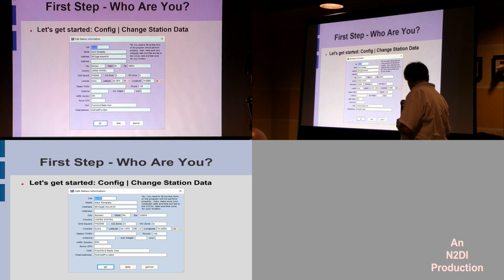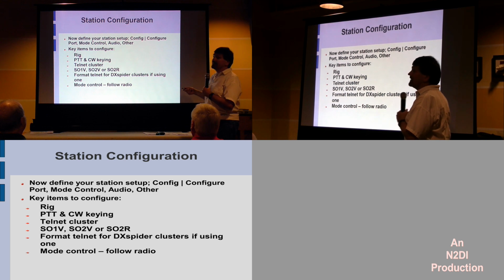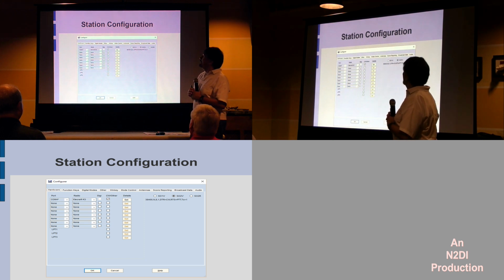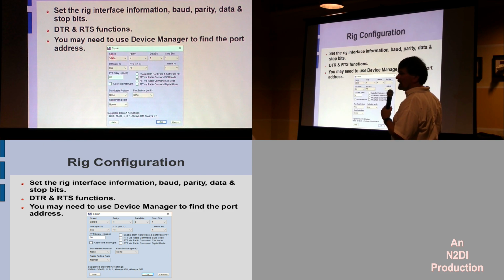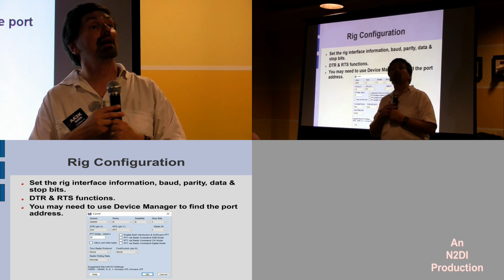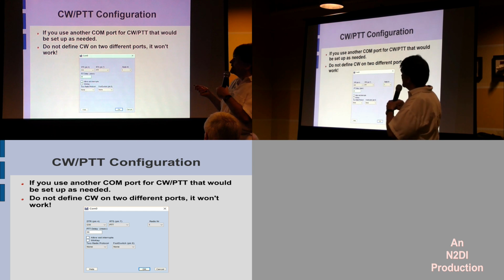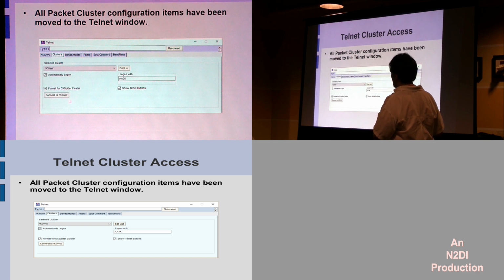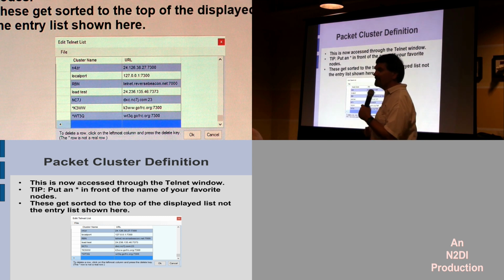Mark Kempisty AA3K on N1MM+ Arc 2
Master Contester and a member of Franklin Radio Club (FRC) Mark Kempisty, AA3K, give a presentation (Arc 2) on the updated N1MM, now N1MM+. This was held at the FairLawnARC.org Club Sept. 9, 2016.